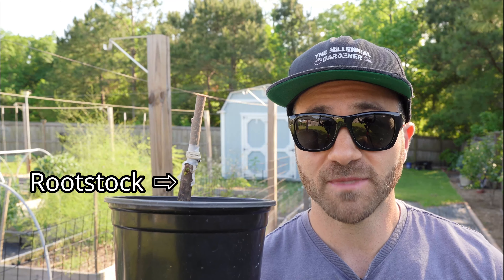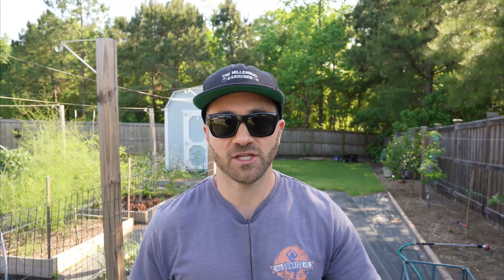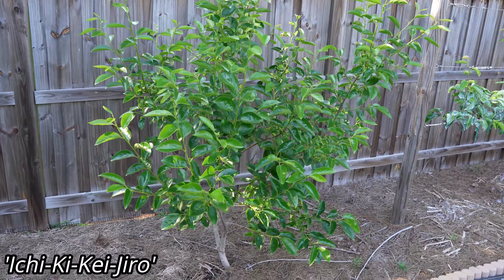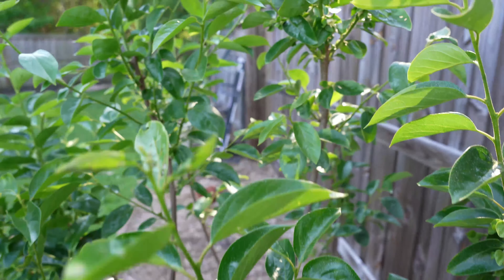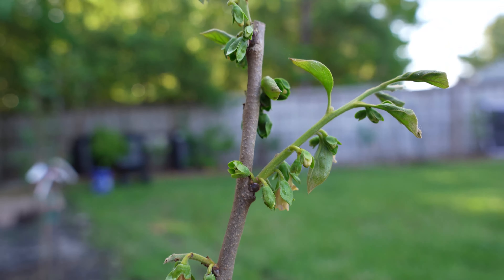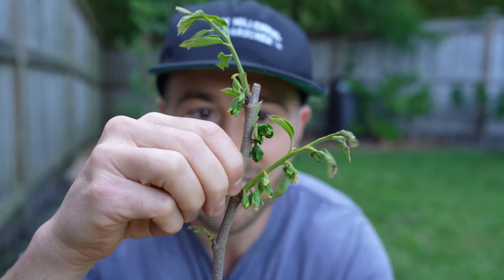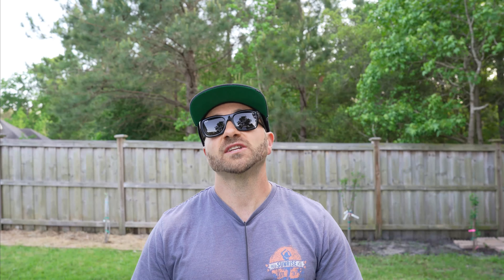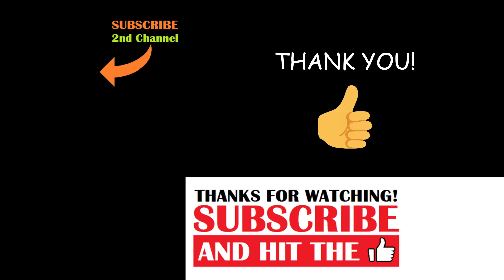The Problem With GRAFTED FRUIT TREES: Don't Make This BIG Mistake!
On today's 2 minute garden tip, I share the problem with grafted fruit trees and a common problem some young fruit trees experience that could set back, harm or even kill your new grafted fruit tree! Don't make this big mistake when growing grafted fruit trees, or it could cost your fruit tree its life!

If a grafted fruit tree flowers before the tree is well-rooted and anchored, the stress of the flowering process too early can slow, damage or even outright kill the tree. I explain why this phenomenon occurs, how to remove flowers from a fruit tree that's flowering too early, and why you should do this when a fruit tree is young. While flower removal may be difficult for us to do, the fruit tree will perform much better in the long run and provide bigger harvests in the future.

I use the following products* to grow fruit trees and vegetables in my vegetable garden:
Burpee Bone Meal (3lb)
Jobe's Bone Meal (4lb)
Grow Bags (Many Sizes)
Raised Garden Bed (4X2FT)
Raised Garden Bed (6X3FT)
Shade Cloth (Many Sizes)
Insect Netting (Many Sizes)

If you have any questions about how to plant fruit trees, need help growing a vegetable garden or growing fruit trees, want tips for gardening for beginners, want to know about the things I grow in my garden, are looking for more gardening tips and tricks and "garden hacks" like this, have questions about vegetable gardening and organic gardening in general, or want to share some DIY and "how to" garden tips and gardening hacks of your own, please ask in the Comments below!

6.5 Inch Hand Pruner Pruning Shears

34.1°N Latitude
Zone 8B